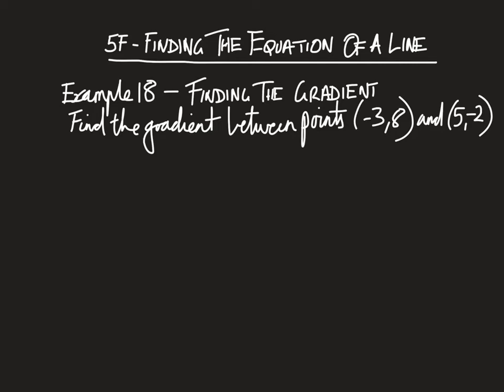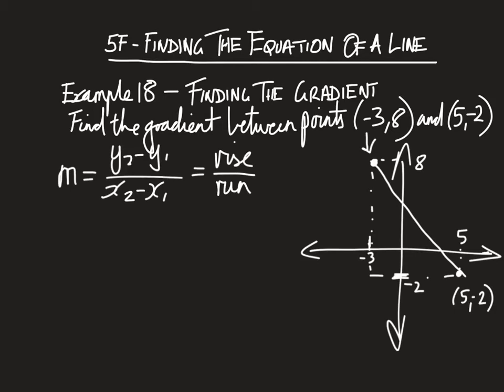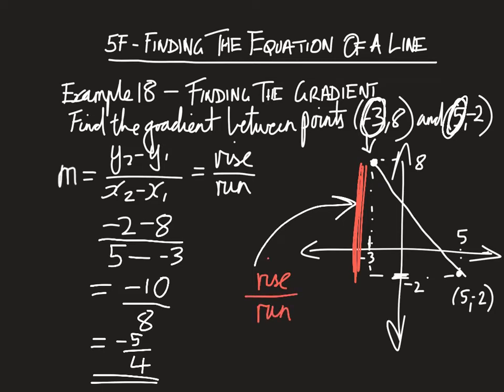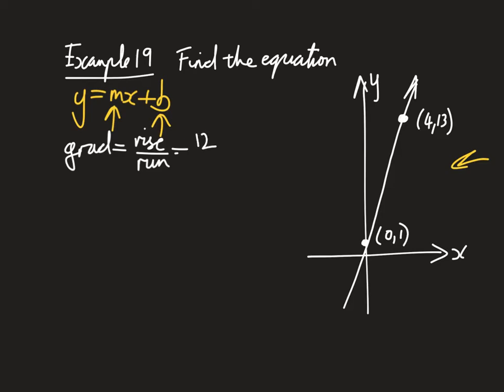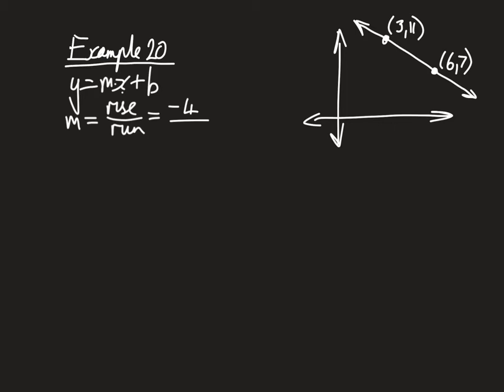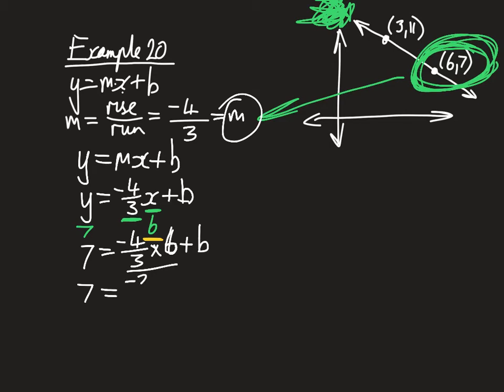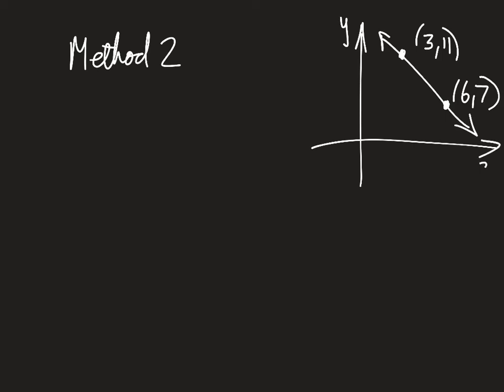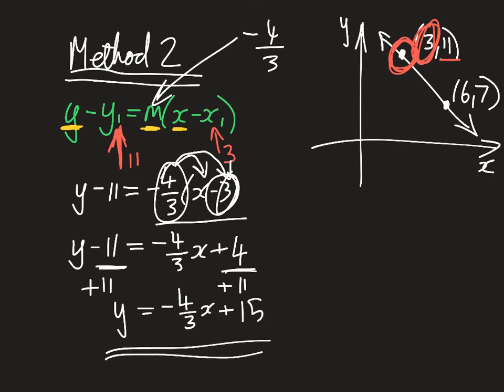10 Maths - Finding the Equation of a Line - Ch5F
This video runs through the examples for chapter 5F of the Cambridge Maths Textbook for year 10 students.